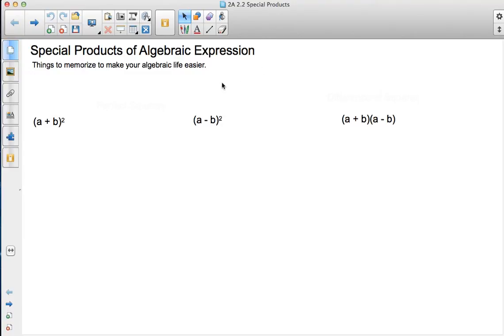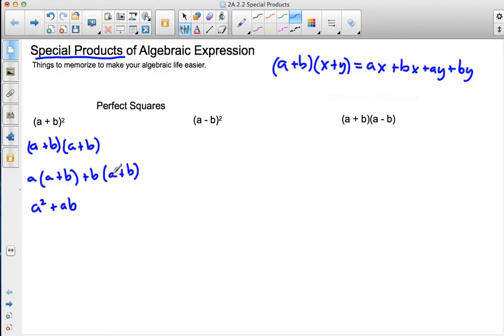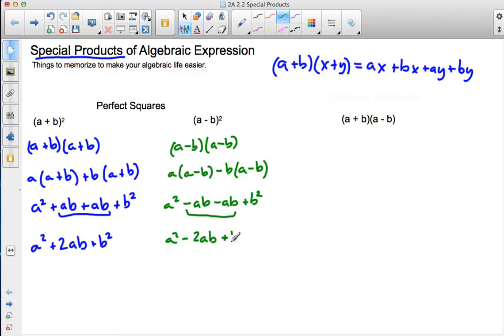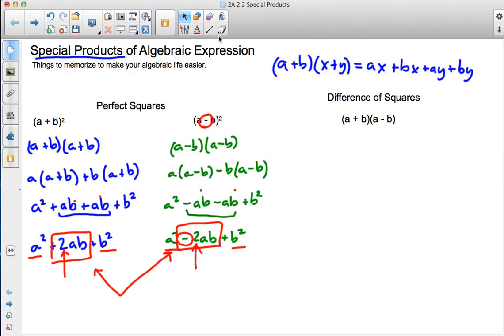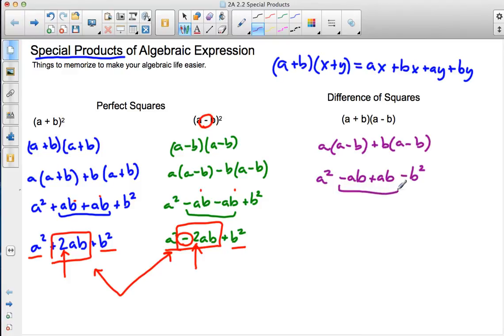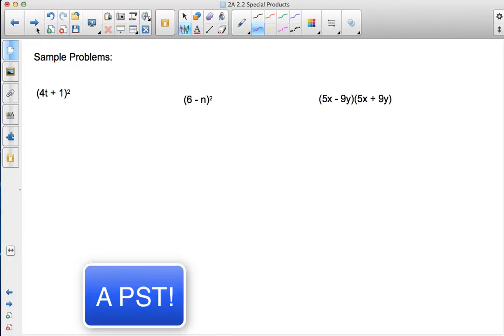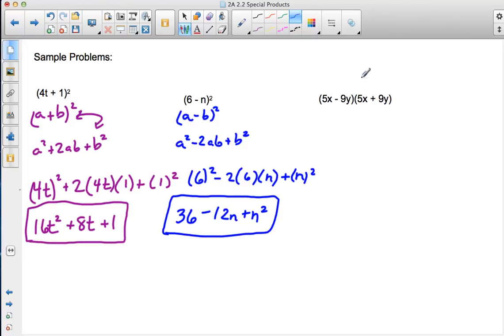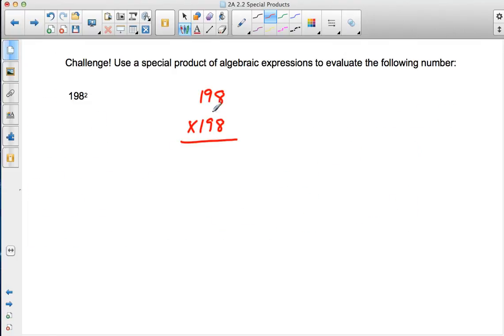PST! Let's Expand Special Products (2.2)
Here we use rules regarding the expansion of special products in order to make our mathematical lives a little easier.